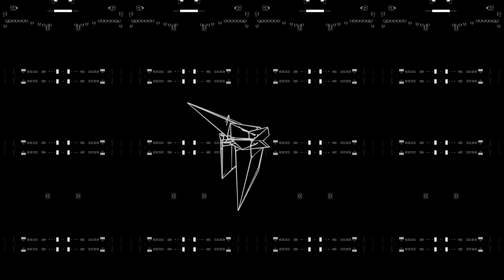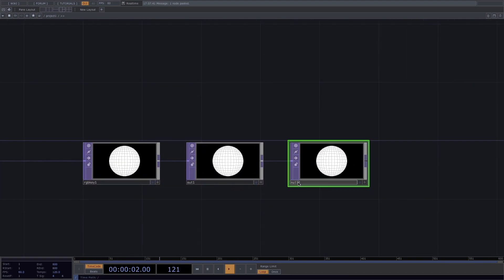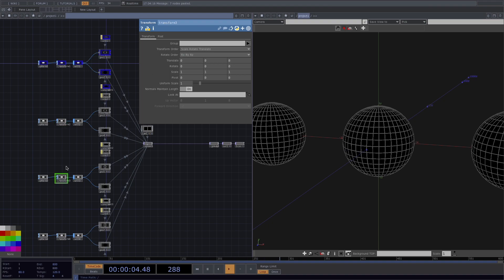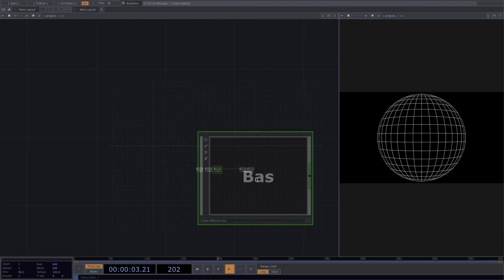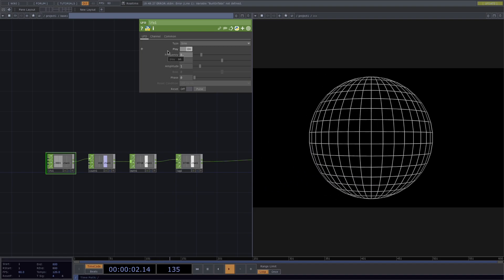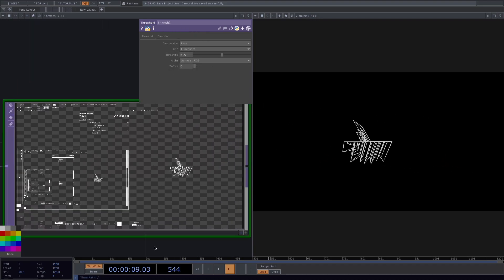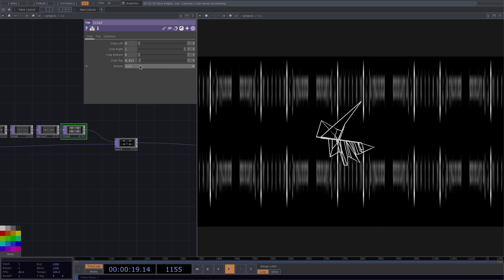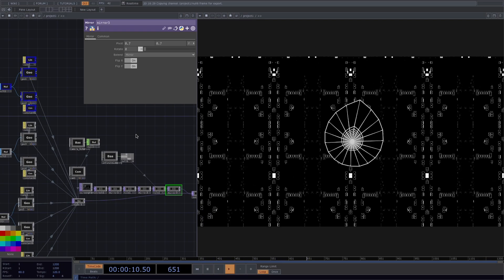Carousel | TouchDesigner Tutorial